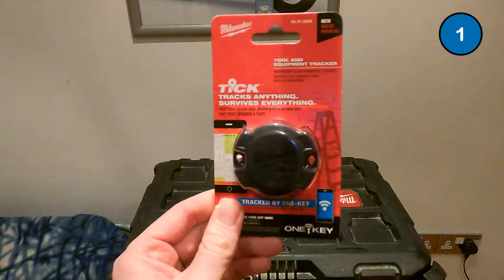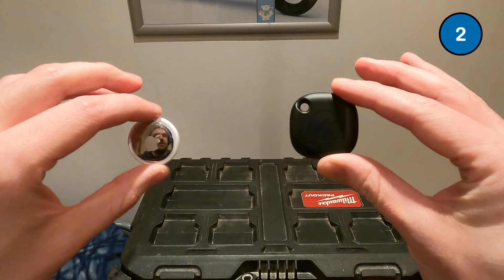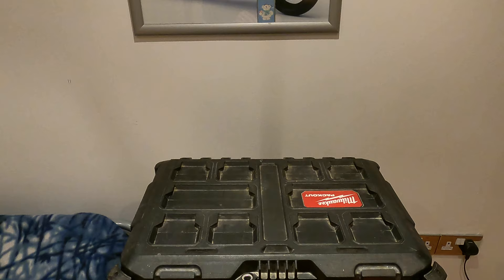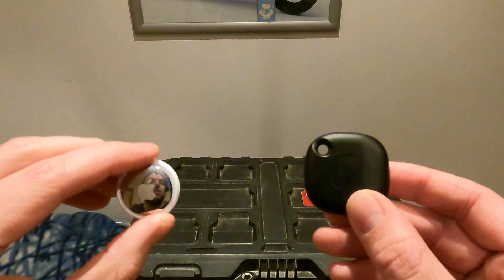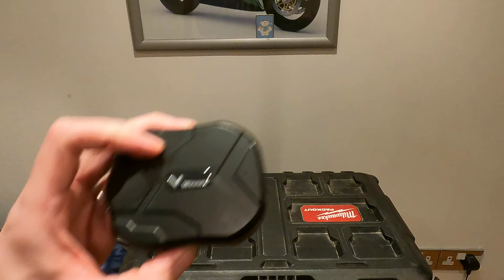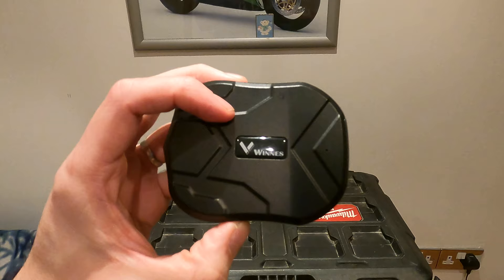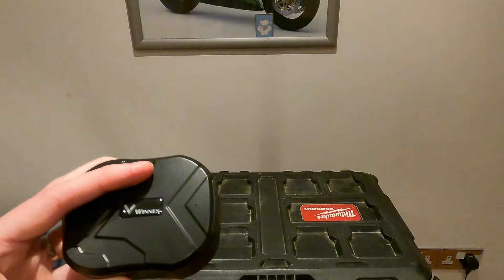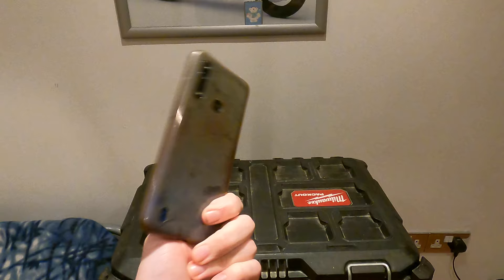TOOL THEFT PREVENTION using trackers like apple airtag, galaxy smart tag, milwaukee tick and winnes.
Todays video is all about 5 different trackers that are available on the market which enable you to have varying degrees of track ability should your tools get stolen. There are a number of devices that I cover in this video including.
1. milwaukee tick
2. apple airtag
3. galaxy smarttag
4. winnes gps tracker
5. Old phone

Hopefully the video gives you some ideas and solutions on how to protect your tool investment the best that you can.